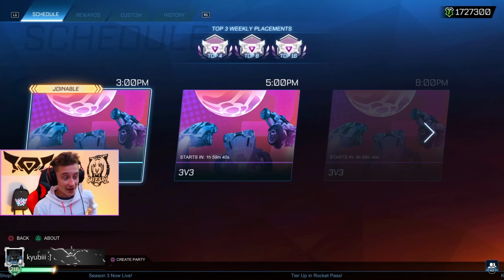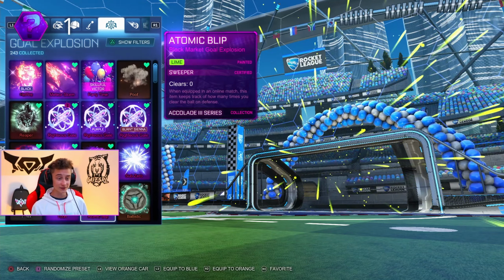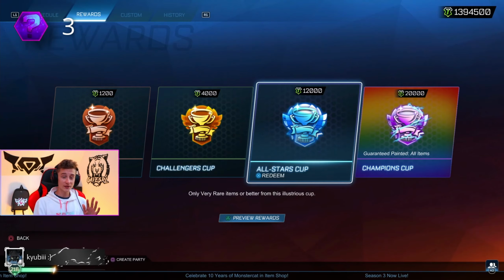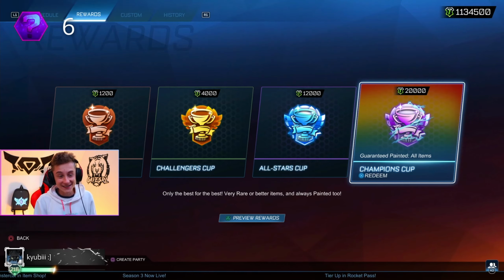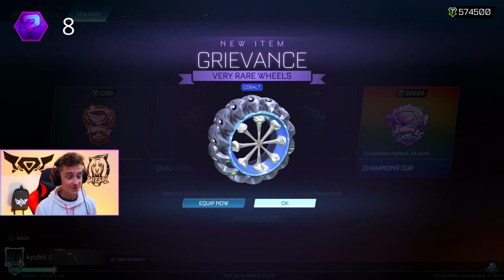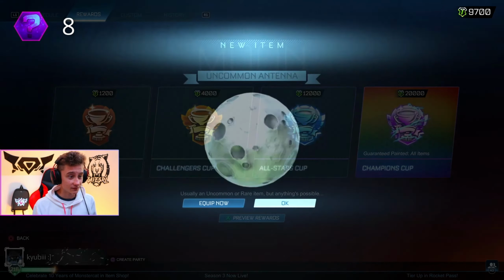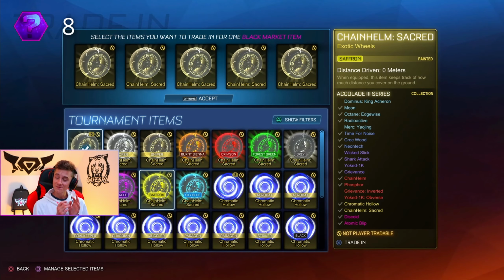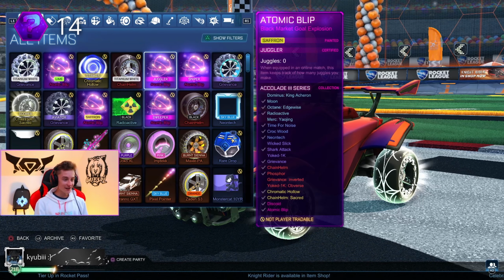THIS LUCK IS INSANE! +1,700,000 CREDITS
I will be opening rocket league tournament rewards for over 1,7 million tokens / credits! We should get some nice painted certified items, black market decals and rare exotic goal explosions! PS i also do the trade ups !

Mondays: 20:00 CET (2pm est)
Wednesdays: 20:00 CET (2pm est)
Fridays: 20:00 CET (2pm est)

Ranks:
Ranked: Grand Champion 3
Tournament rank: SSL

Tags yo